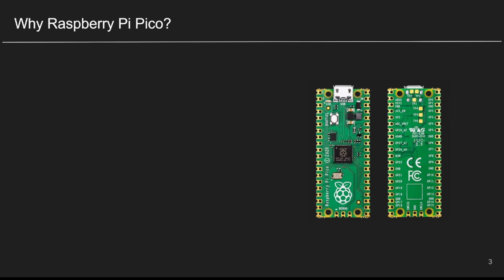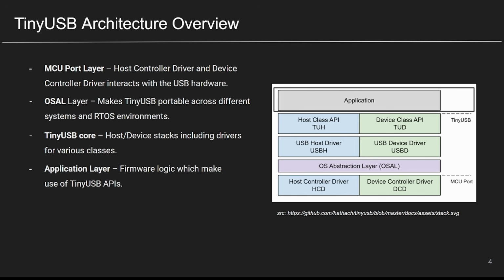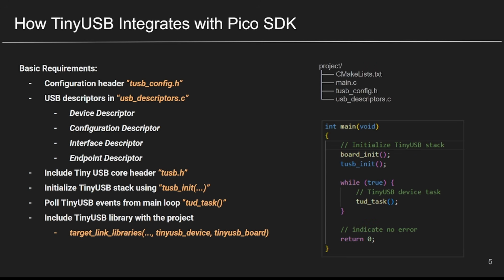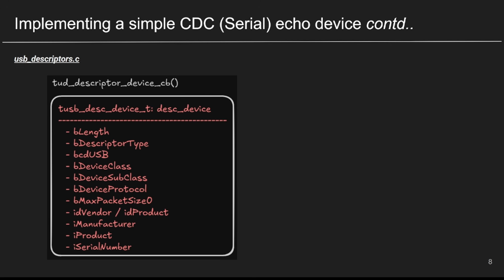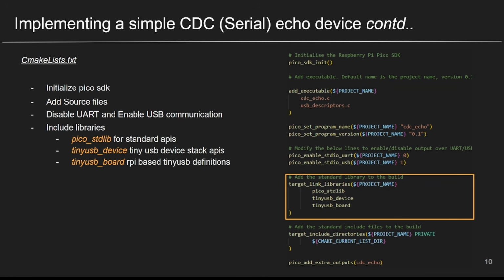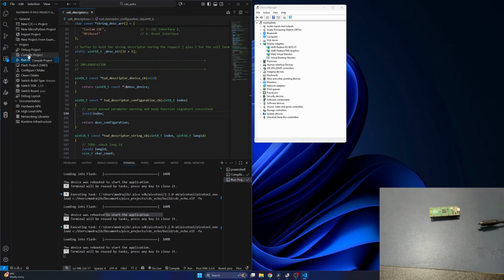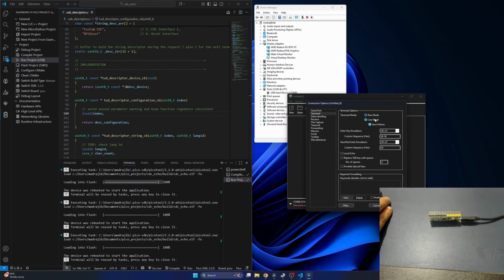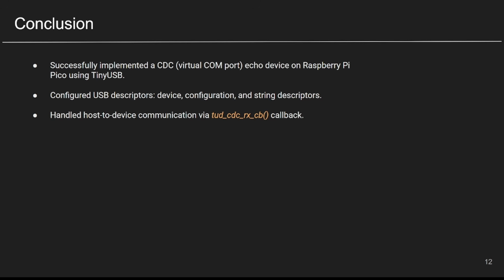Lets build a TinyUSB device with Raspberry Pi Pico (Pico TinyUSB Part 1)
Here we are undestanding how TInyUSB works with Raspberry Pi Pico and implementing a CDC serial device using TinyUSB with Raspbery Pi Pico.